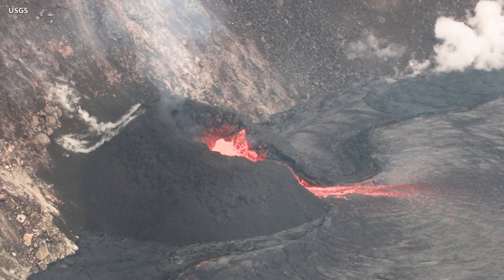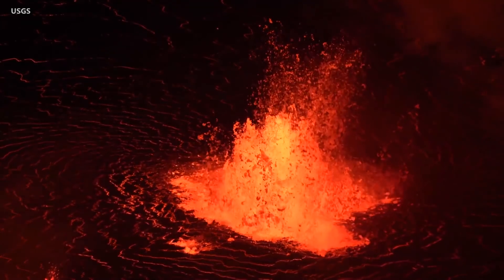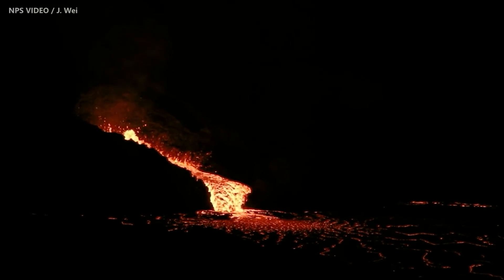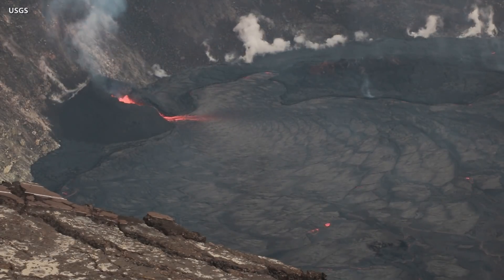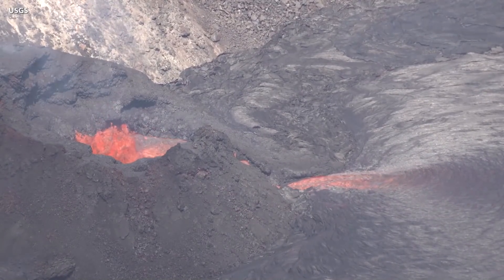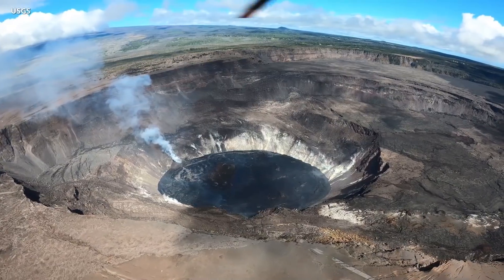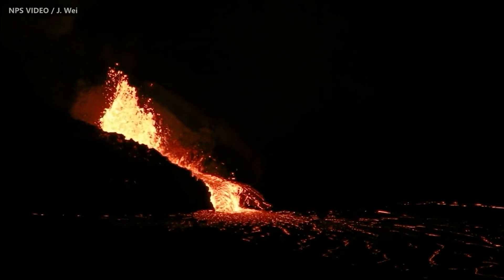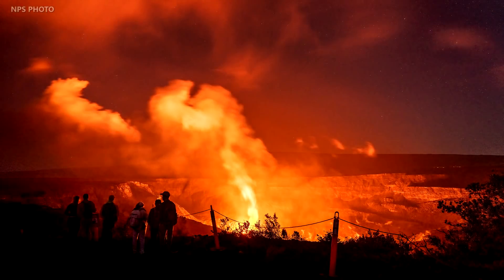Kilauea Volcano Eruption Reaches One Month Mark (Oct. 29, 2021)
Video courtesy USGS Hawaiian Volcano Observatory / National Park Service. A synthesized voice was utilized in the narration for this story.